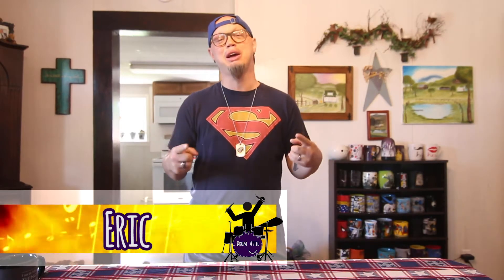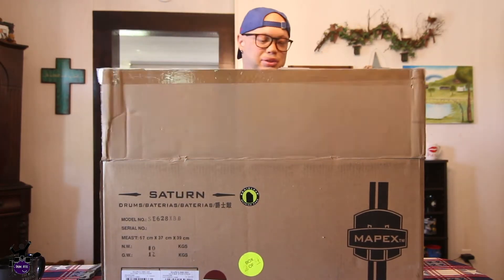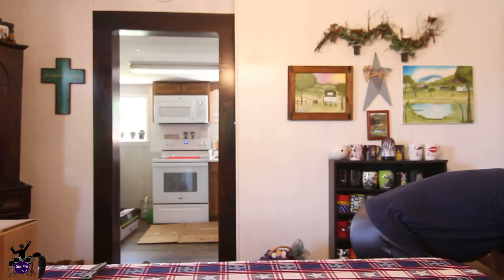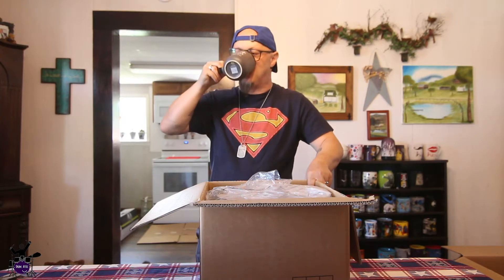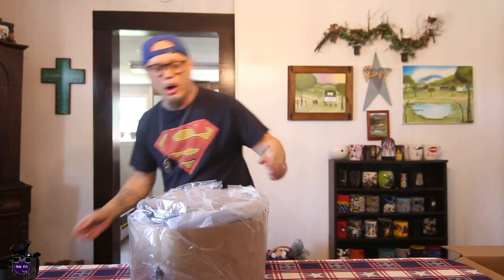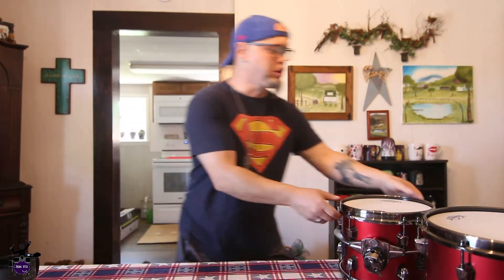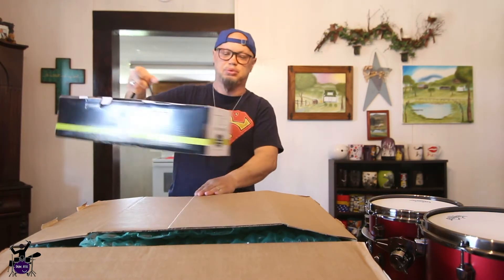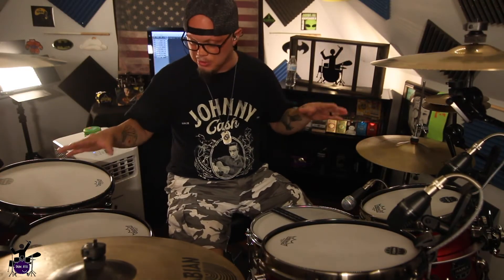Mystery Unboxing - Bonus Video #42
Thank you to our Patrons:
Charles Hilding, Blake Nunn

Want to support the Drum Attic? Here are some ways you can do that:

If you'd just like to make a one-time donation to support what we do:

Fundraiser shirts for To Write Love On Her Arms (100% of all profits go to TWLOHA):

BIG SHOUT OUT to our good friend, David Whitaker, for the crazy awesome motion graphic!